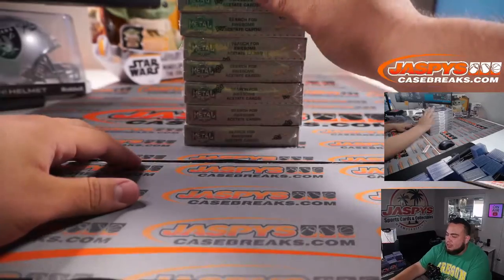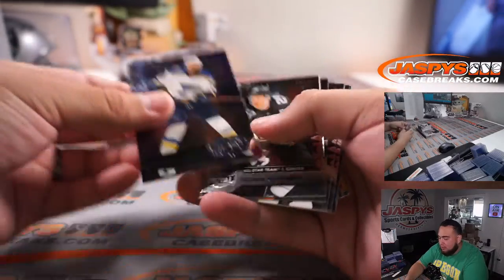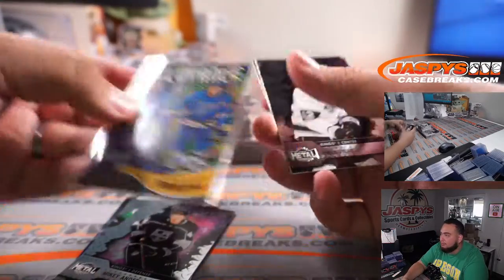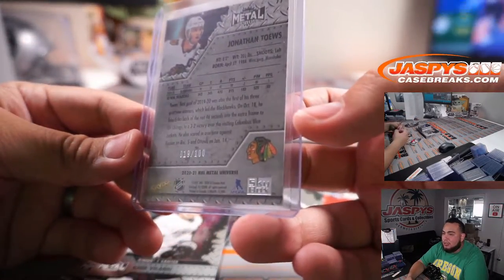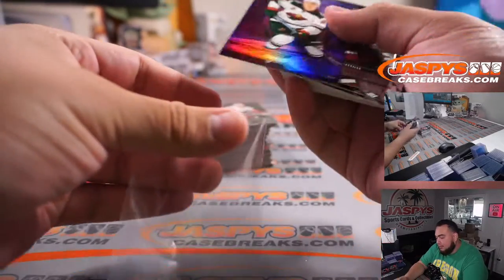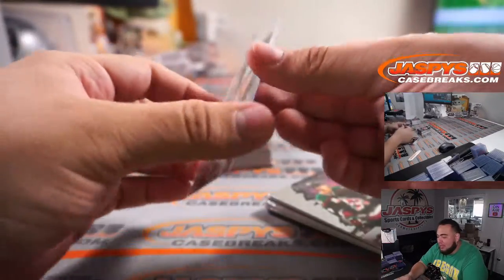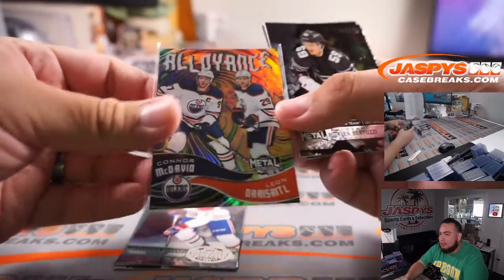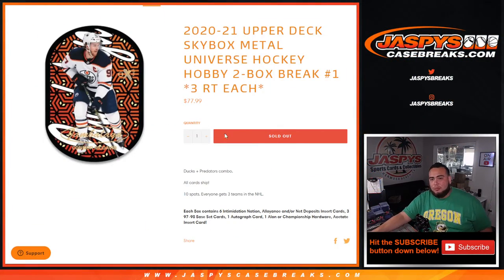Sat. 9/11/21 - 2020-21 Upper Deck Skybox Metal Universe Hockey Hobby 2-Box Break #1 *3 RT EACH*